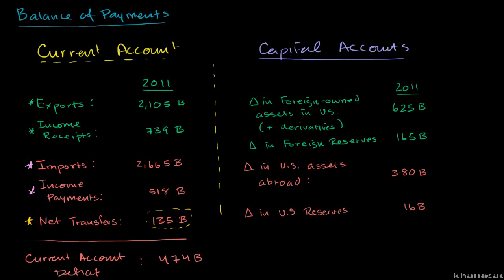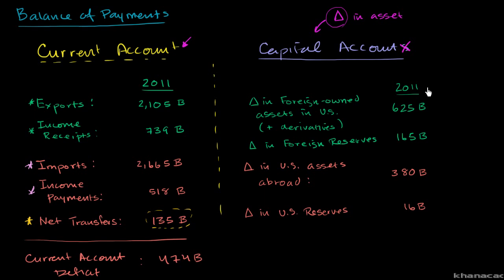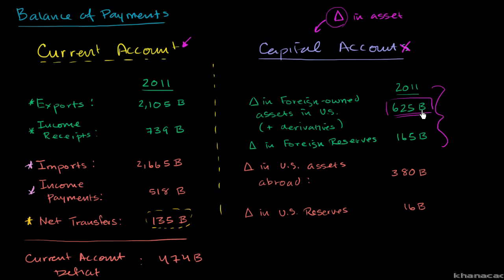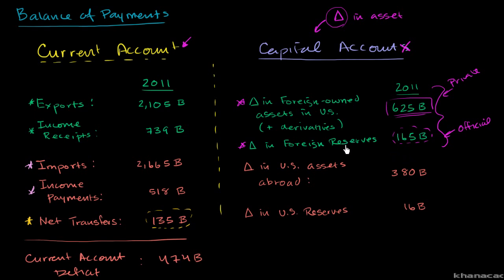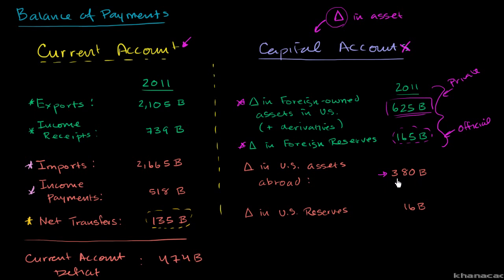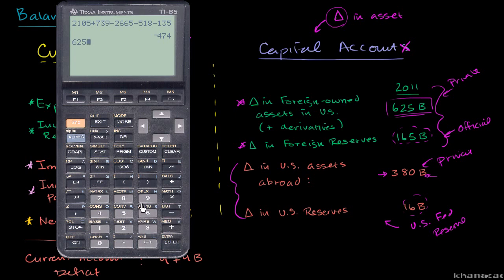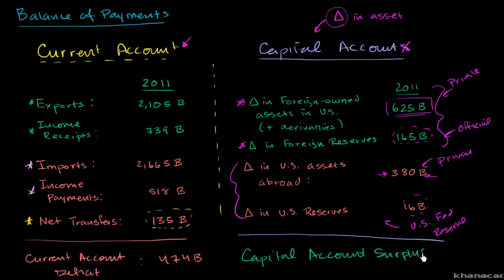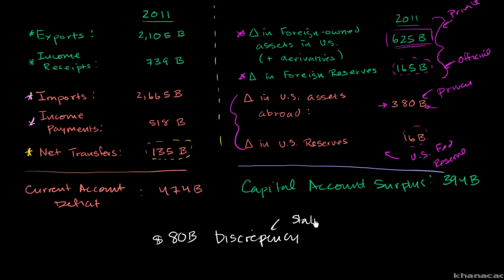EURO CRISIS - Capital Act